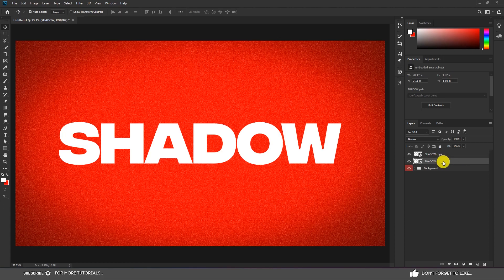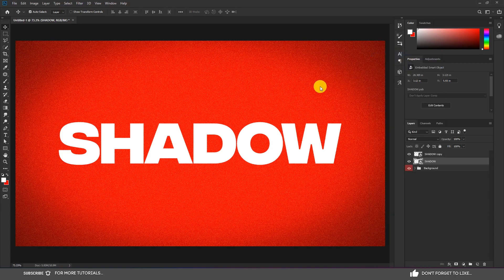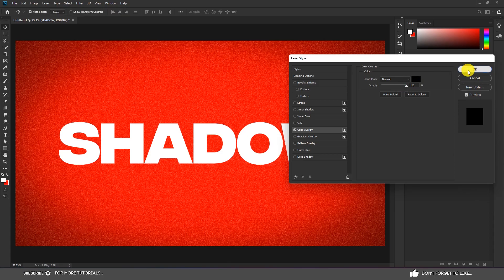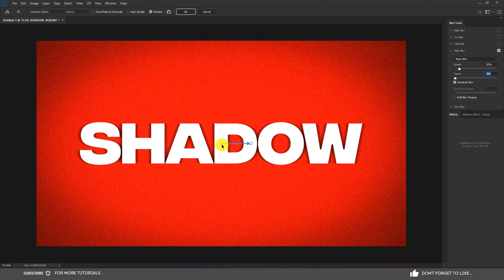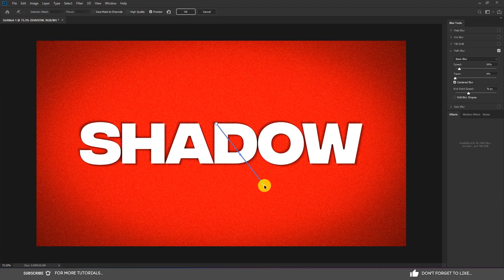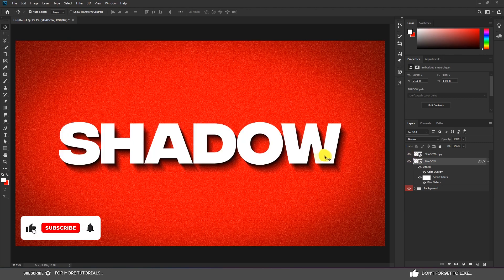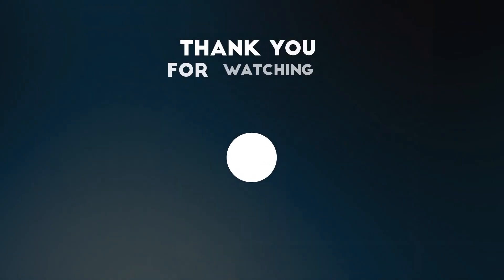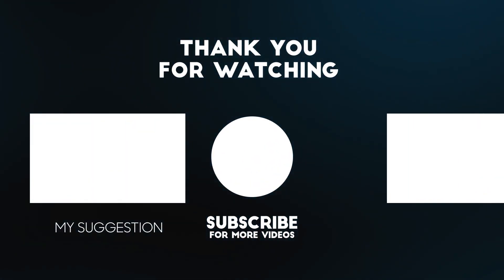MUCH BETTER than Drop Shadow in Photoshop!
In this video, you will learn how to use the PATH BLUR filter in Photoshop to create a realistic drop shadow effect.
I Need Support!